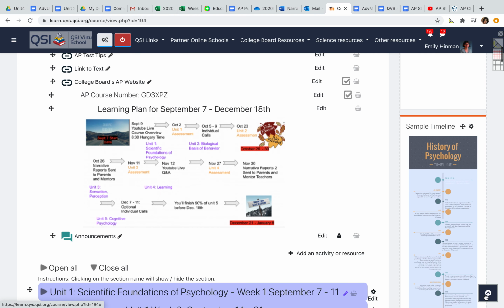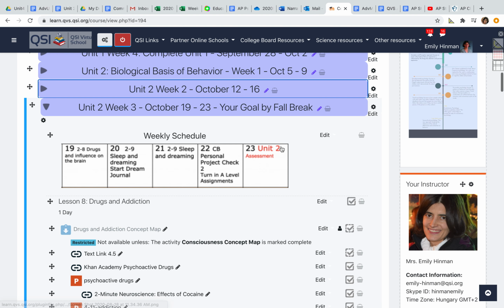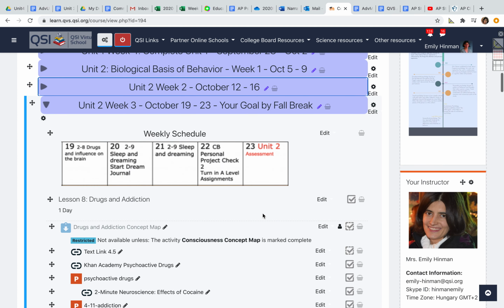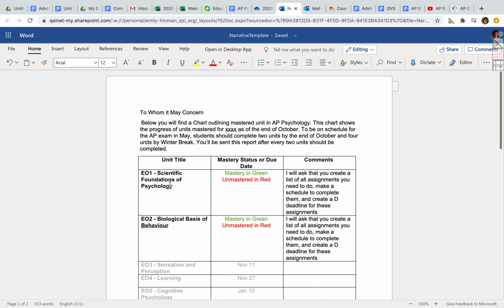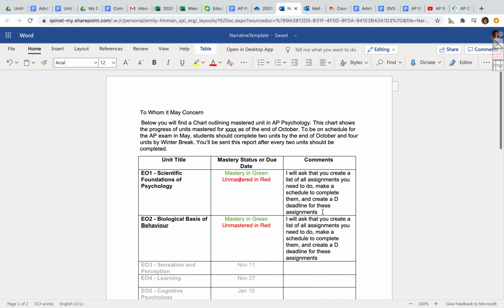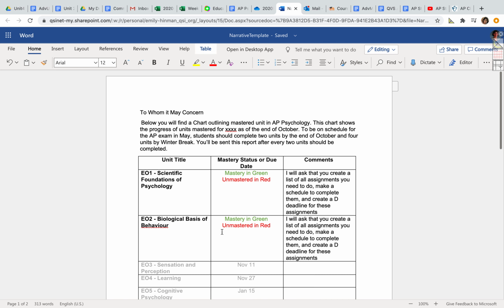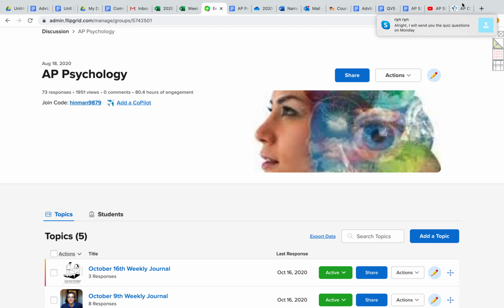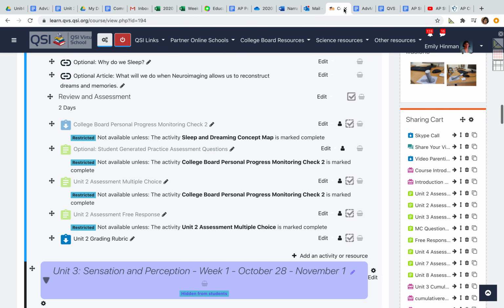AP PSYCHOLOGY OCTOBER 18TH UPDATE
I go over what will be on your narrative report, uploading to flipgrid, and review the CB Personal Progress Checks